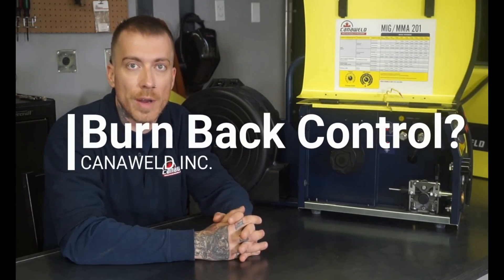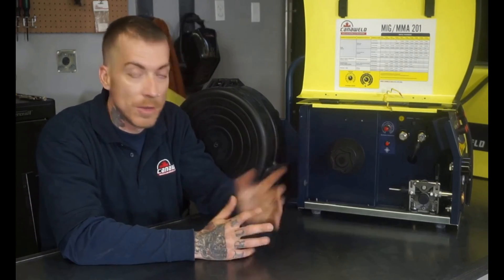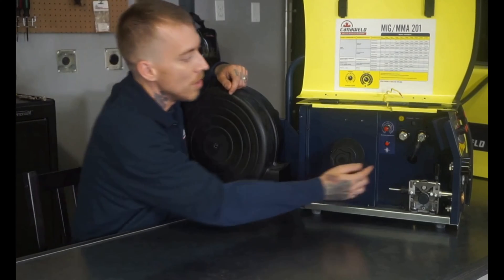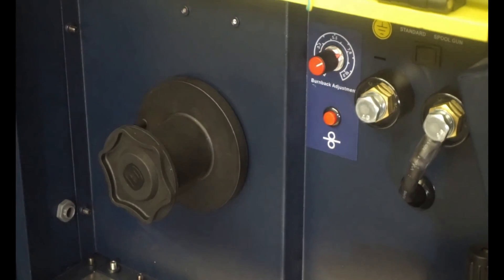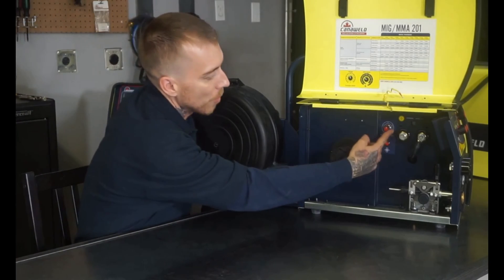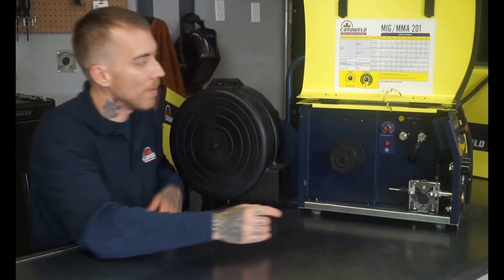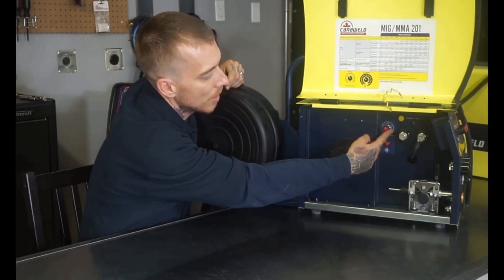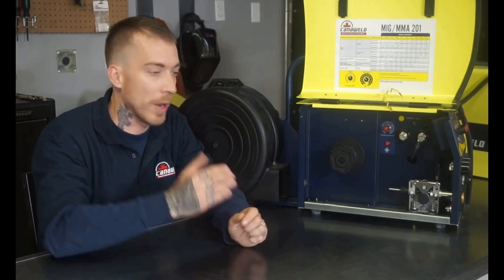MIG Welder Burn Back Controls, Most Common MIG Welding Mistakes, MIG MMA 201 by Canaweld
What is a 'Burn Back'? and How to control it?
The MIG/MMA 201 is a portable, powerful and versatile MIG/Stick Welding machine. This unit can weld up to 1/2-inch steel in either MIG mode or in the SMAW setting. Capable of running 0.023–0.045-inch MIG wire or up to 3/16-inch SMAW rods with a very stable arc. These characteristics make the MIG/MMA 201 the perfect choice for light to medium duty welding jobs whether in your garage, at home or at your local auto body shop.